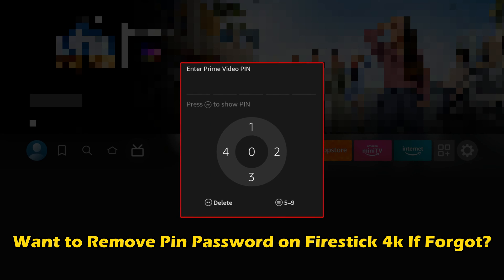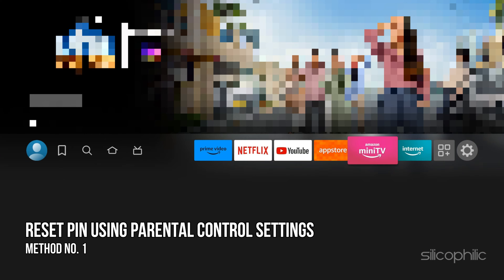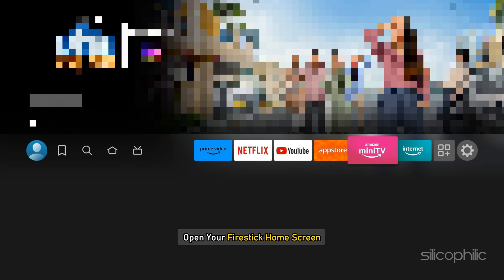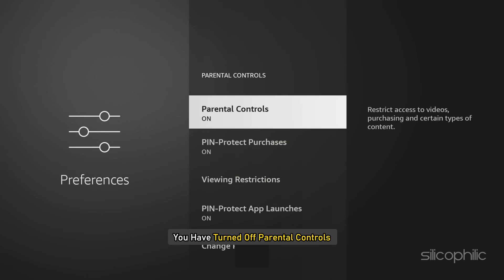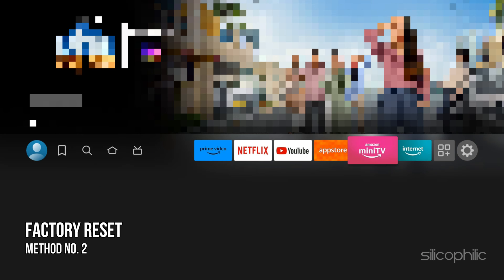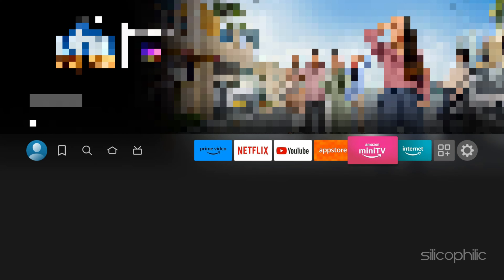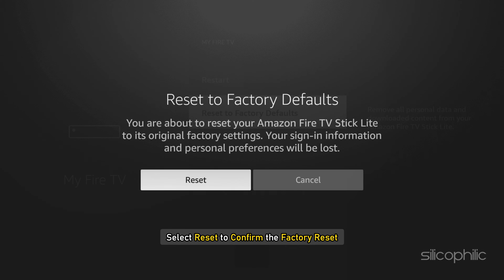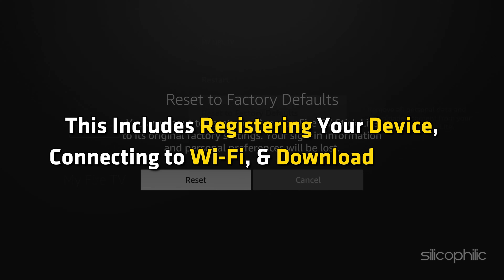How to Remove/Reset Forgotten PIN Password on Firestick 4K? Easy Step-by-Step Guide!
If you've forgotten your PIN password on your Firestick 4K, there are a couple of ways you can try to remove it:

A PIN password on Fire Stick, also known as a Parental Control PIN, is an optional security feature that restricts access to certain content and settings on your device. Here's a breakdown of its details:

Purpose:

Limits access to mature content and purchases: By setting a PIN, you can restrict access to age-inappropriate content and prevent accidental purchases made by children or unauthorized users.
Protects settings: The PIN can also be used to prevent unauthorized changes to settings like parental controls themselves.
Setting Up a PIN:

Navigate to Settings on your Fire Stick home screen.
Go to Preferences followed by Parental Controls.
If it's not already enabled, select Turn On for Parental Controls.
Choose Set PIN and enter your desired 4-digit PIN twice for confirmation.
Using the PIN:

The PIN will be required whenever you try to access content or settings restricted by Parental Controls.
This might include accessing mature profiles, making purchases, or changing Parental Control settings themselves.
Benefits:

Provides peace of mind: Knowing your children or others cannot access inappropriate content or make unintended purchases offers peace of mind.
Customizable control: You can choose which specific features to restrict with the PIN, allowing some flexibility.
Drawbacks:

Inconvenience for authorized users: Needing to enter the PIN repeatedly for legitimate access can be inconvenient.
Forgotten PIN issue: Forgetting the PIN can be frustrating and requires resetting the device to factory settings to remove it (which erases all data).
Alternatives:

Some apps might have their own built-in parental control features you can explore.
Supervising children's usage directly might be sufficient depending on your needs.
Overall:

A PIN password on Fire Stick offers a layer of security for those who need to restrict access to certain content and settings. However, it's important to weigh the benefits against the potential inconvenience and consider alternative solutions based on your specific needs.

Timestamps:
00:00 Intro
00:17 Method: 1
01:10 Method: 2